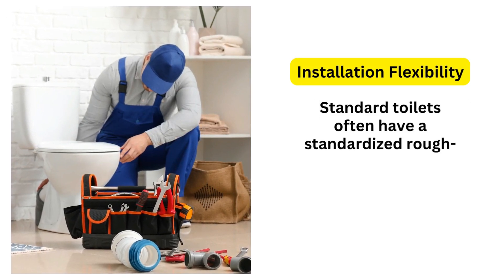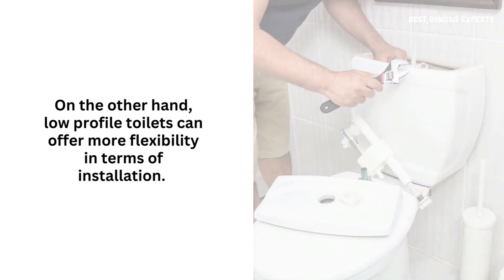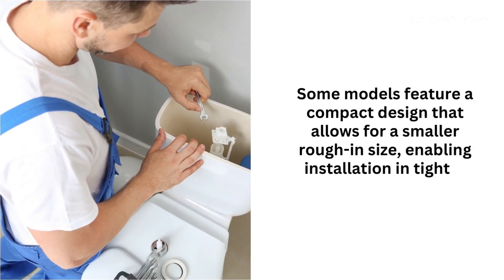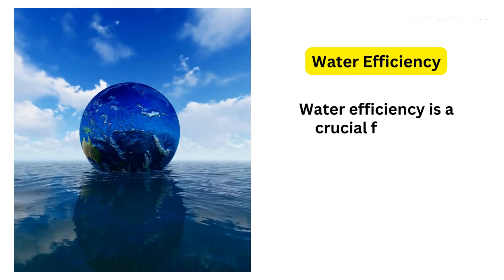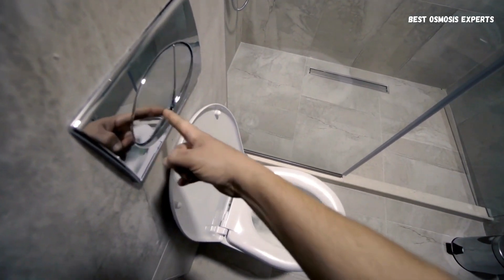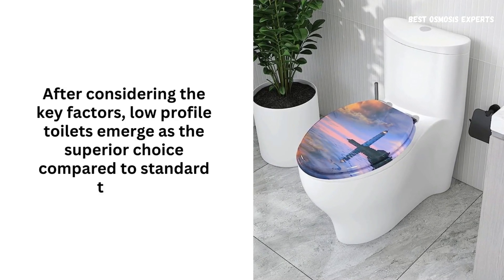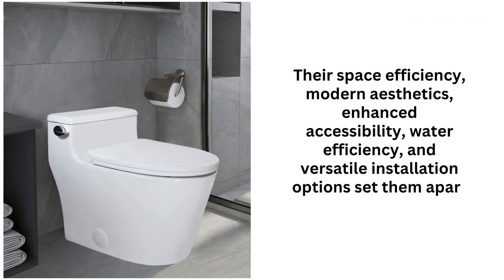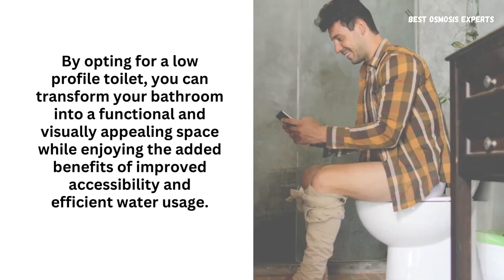Low Profile Toilets vs Standard Toilets: Pros and Cons | Expert Comparison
Are you in the market for a new toilet and wondering whether to go for a low profile toilet or a standard one? Look no further! In this informative video, we delve into the pros and cons of low profile toilets vs standard toilets, helping you make an informed decision for your bathroom upgrade.

Low profile toilets are a popular choice for modern bathrooms, offering sleek and space-saving designs. They are perfect for small spaces or bathrooms with a contemporary aesthetic. On the other hand, standard toilets are the traditional choice, known for their reliability and wide availability of styles and features.

Join us as we explore the key differences between low profile toilets and standard toilets, including flush mechanisms, water efficiency, comfort, and installation requirements. Our expert comparison will shed light on which toilet type suits your specific needs and preferences.

Key Points Discussed:

Flush Mechanisms: Discover the varying flushing systems employed in low profile toilets and standard toilets, and how they affect performance and water usage.
Water Efficiency: Learn about the water-saving benefits of low profile toilets and how they can contribute to your eco-friendly lifestyle.
Comfort and Ergonomics: Explore the differences in seating height, bowl shape, and comfort features between low profile toilets and standard toilets.
Installation Considerations: Find out the installation requirements for both types of toilets and which one suits your bathroom layout better.
Make an informed decision for your bathroom upgrade! Watch our video to gain valuable insights and expert advice on low profile toilets vs standard toilets.